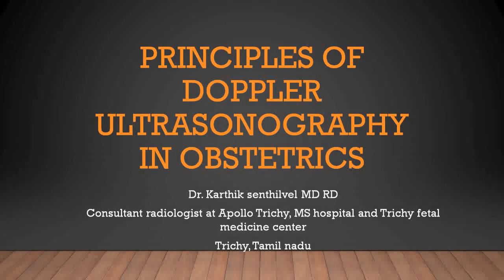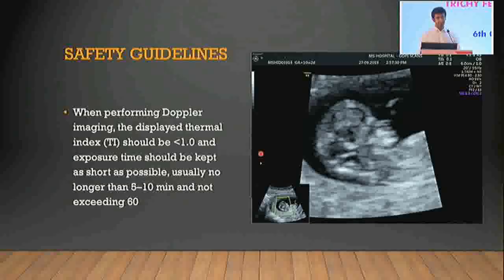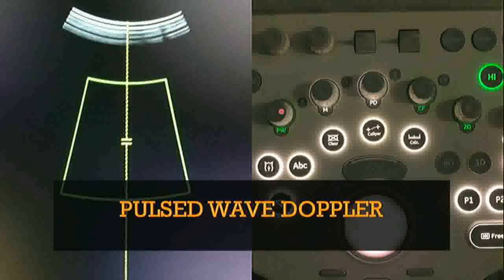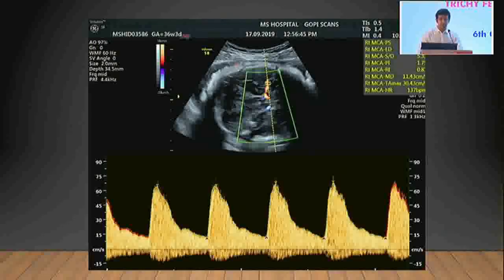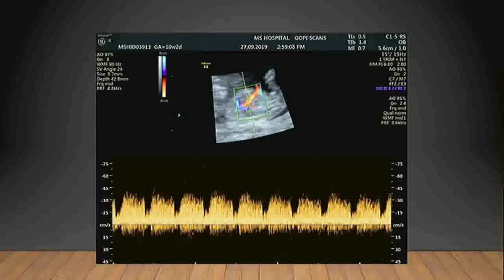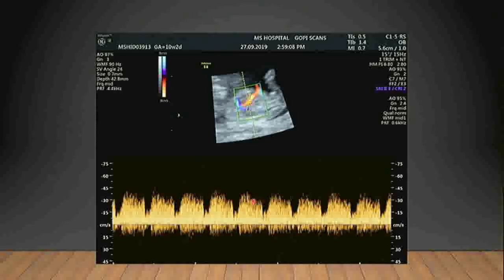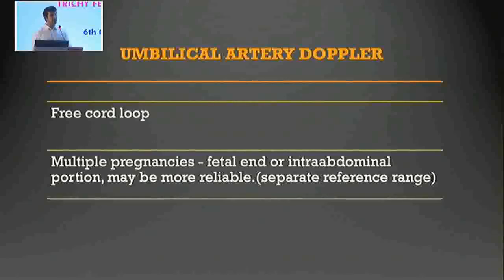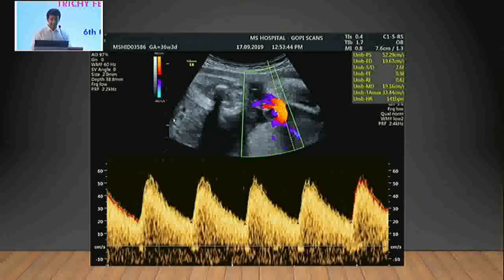Basics of Obstetric Doppler and Knobology by Dr Karthik Senthilvel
An educational video shared by Dr Karthik Senthilvel of Trichy, Tamil Nadu as part of the free 24x7 education initiative of Samrakshan for Radiologists in India